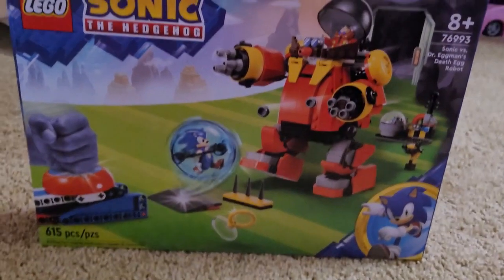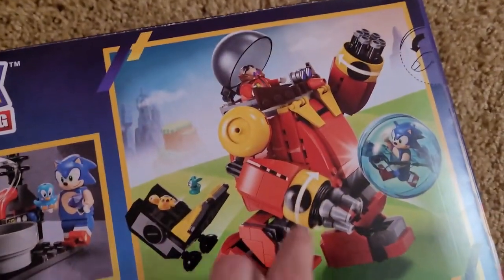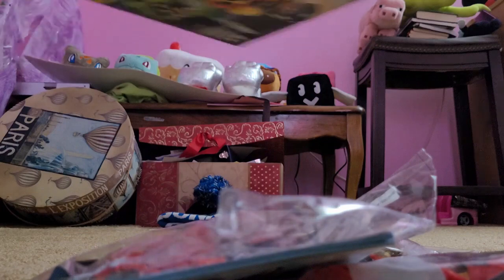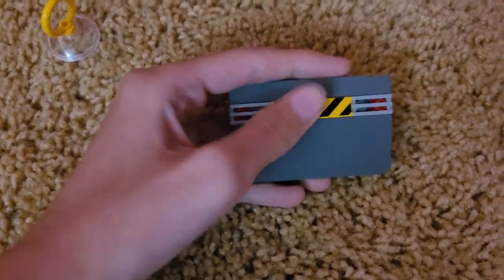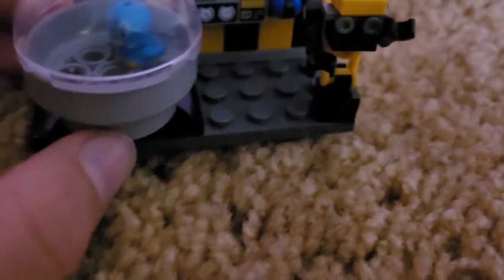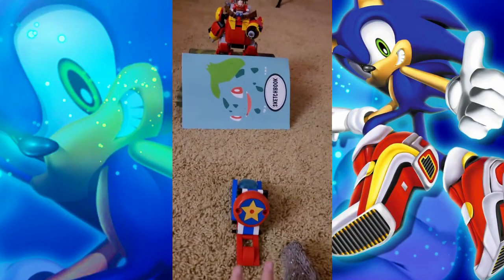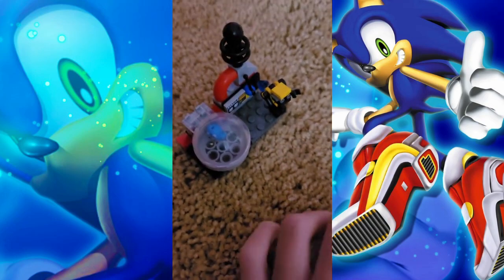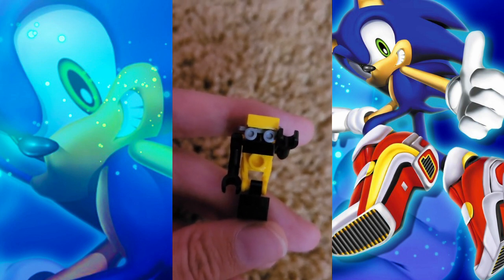Sonic the Hedgehog LEGO Death Egg Robot Set!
Today I got the LEGO Death Egg Robot set and I unbox and review it like the silly goober